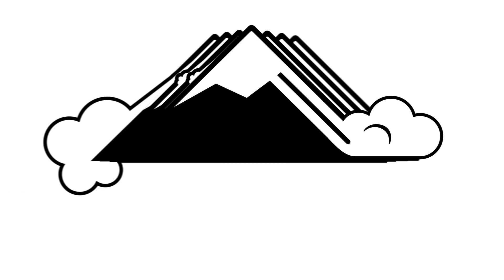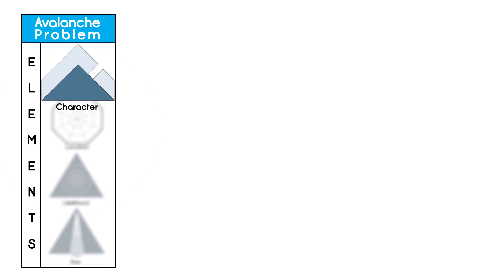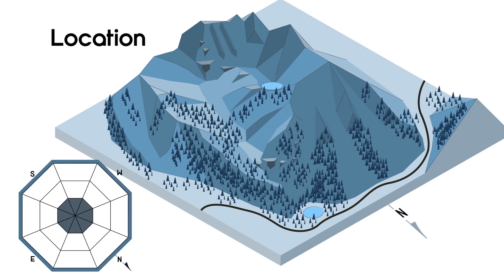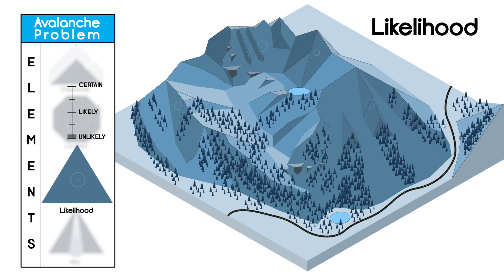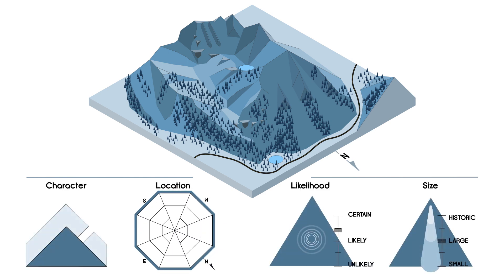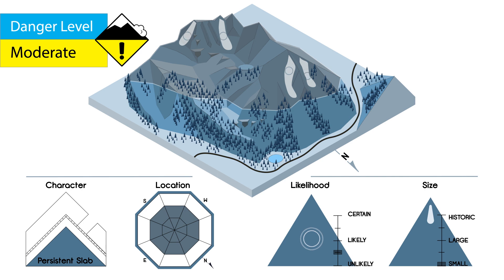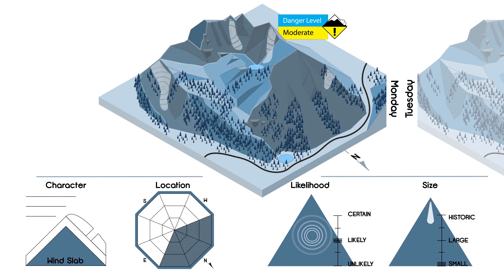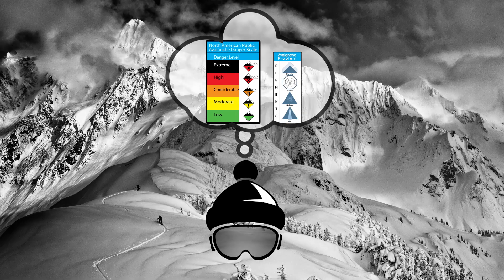Are you familiar with all of the avalanche problems?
Not all avalanches are made the same. As a result, travel and decisions in avalanche terrain are influenced by the kind of avalanche you expect to encounter.